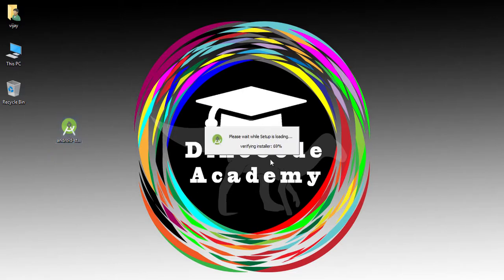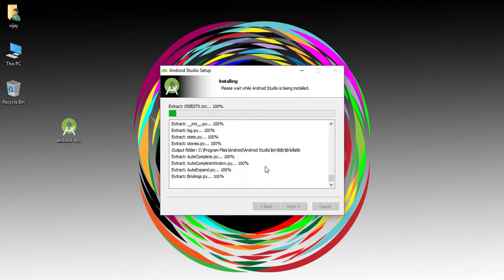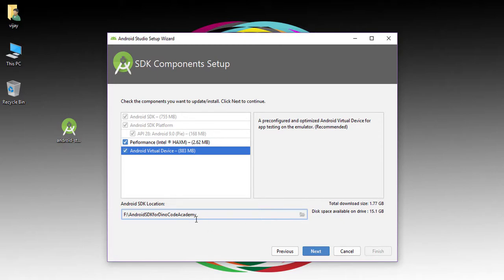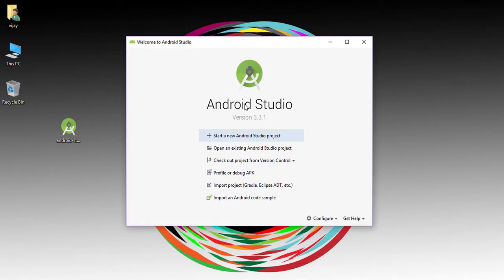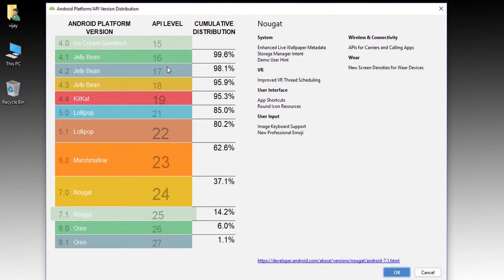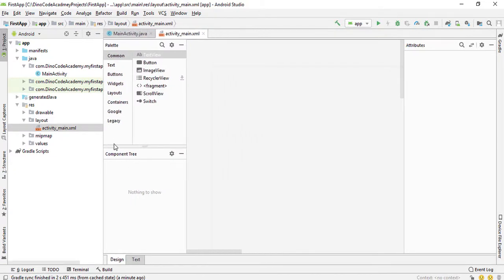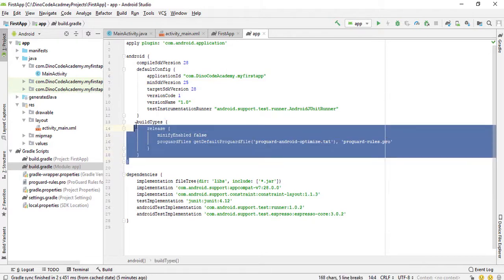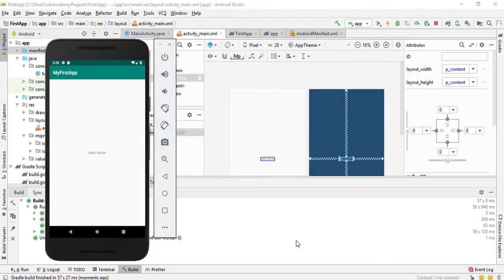2 How to install the Android Studio in Your System | Android Tutorial for Beginners Part 2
In this video, you will learn how to install the Android Studio in your System and also you will learn how to set up the Android Virtual Device for the testing of the Application.

Multiple Choice Quiz App Series in Android for Beginners with SQLite in Android :

Multiple Choice Quiz App Series in Android for Beginners with Room Library in Android :